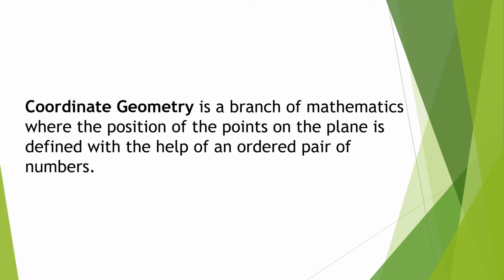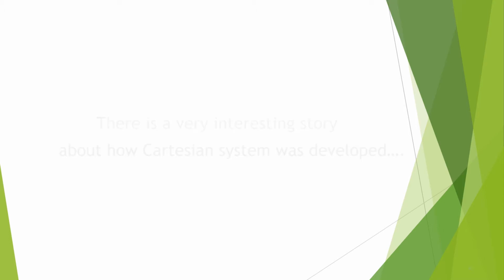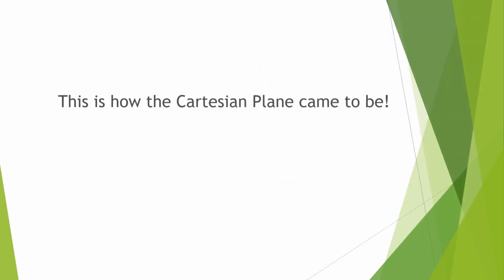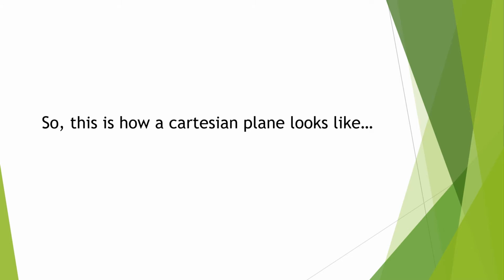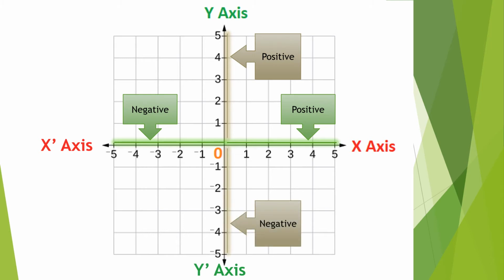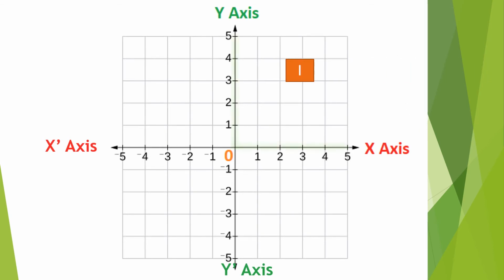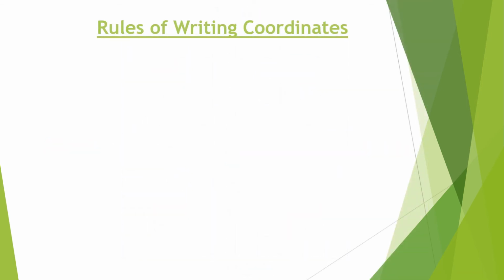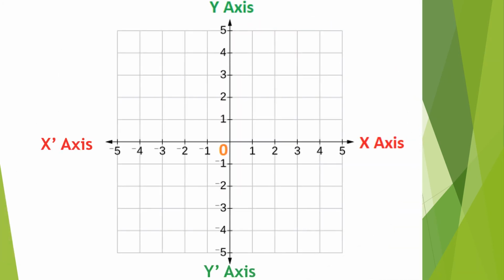Coordinate Geometry | Chapter 3 NCERT Class 9 | Easy Explanation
Hey!
This is a video explaining Chapter 3, Coordinate Geometry, Class 9
Hope it helps :D
~Nishkaa